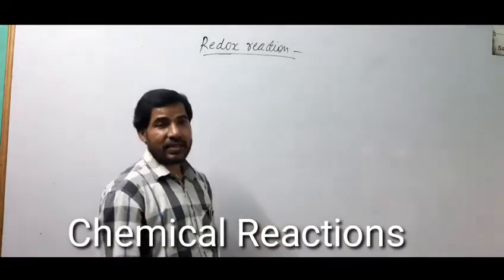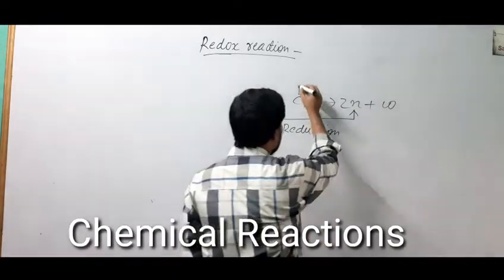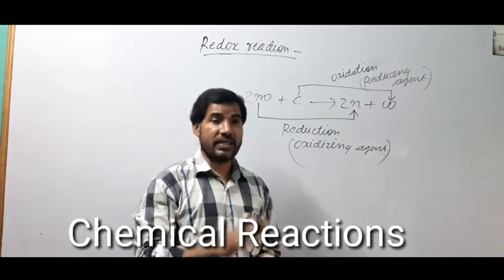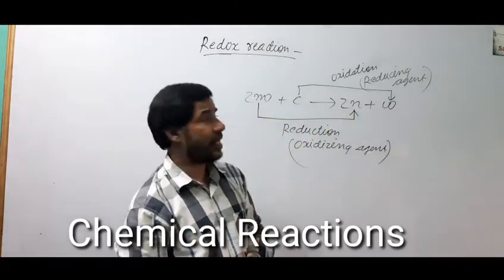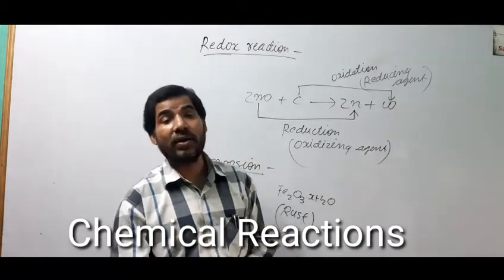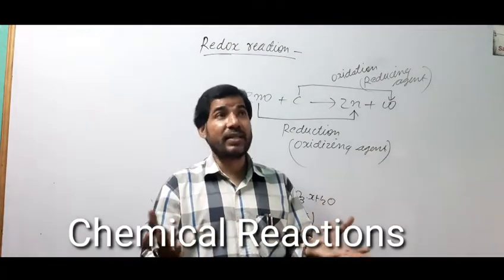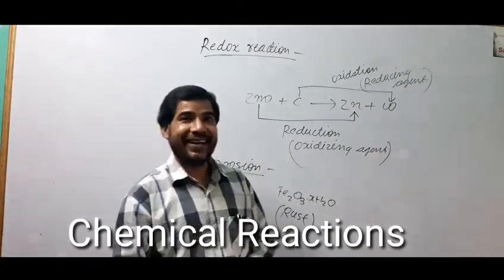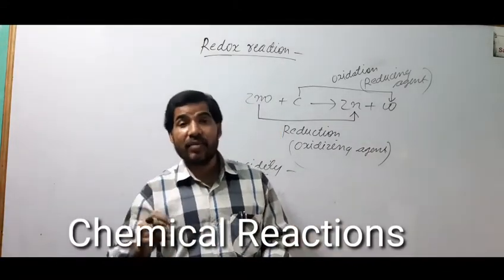Chemical reaction part-4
Naveen Mishra Classes